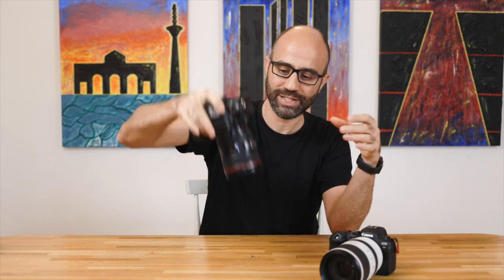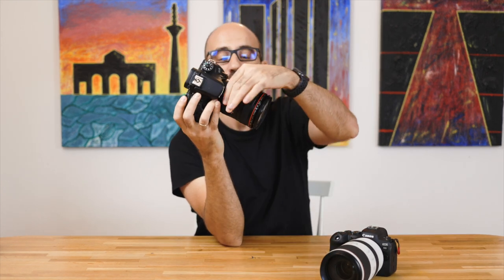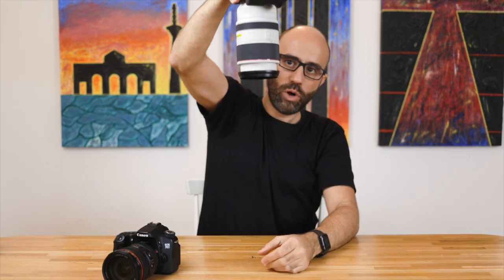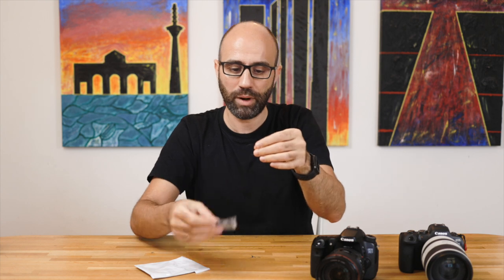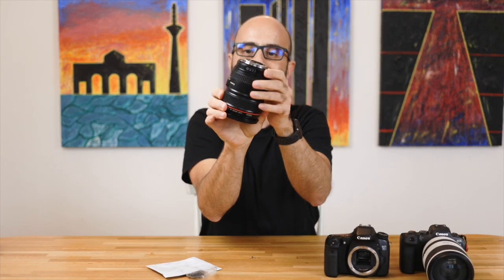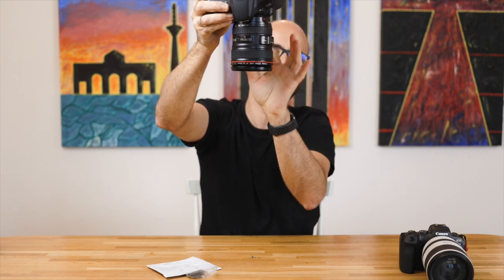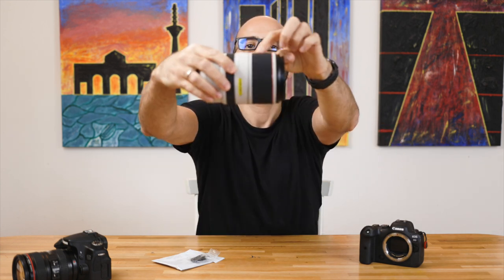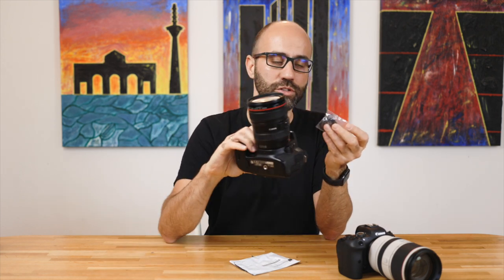Hack to stop lens creep: My Canon RF 70-200 F2.8 and EF 24-105 F4 just kept extending!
Was trying to find a way to stop my Canon zoom lenses from extending while having the camera hanging from my neck while walking around or even on a tripod but pointing down.
I have a Canon EF 24-105 F4 USM IS lens which is particularly bad at this, but also found newer lenses like the RF 70-200  F2.8 also does this. Luckily thought of this cheap hack that has stopped it!
Tested with:
Canon  EF 24 105 F4 USM IS lens

Edit: Comment by @Woody Bear  - They are o-rings, not washers.